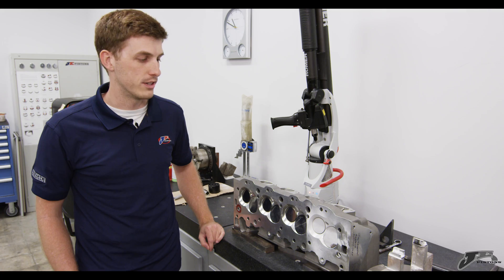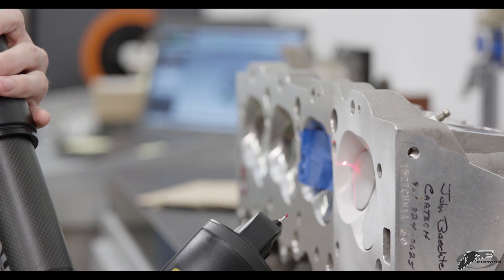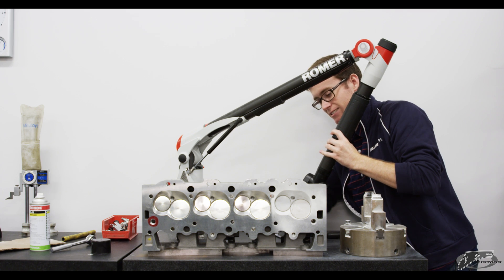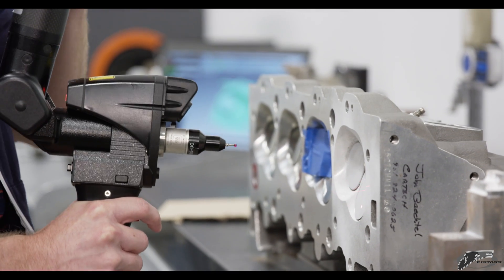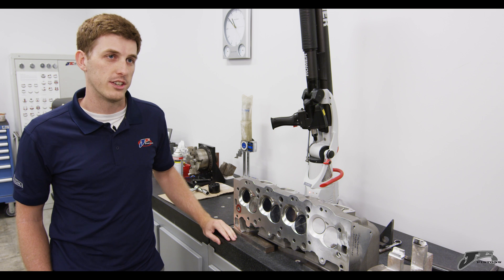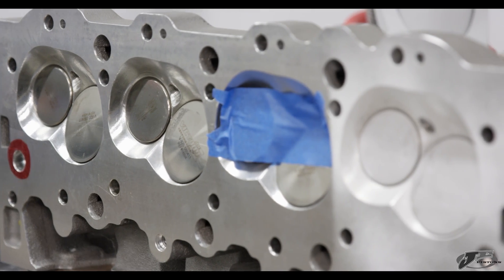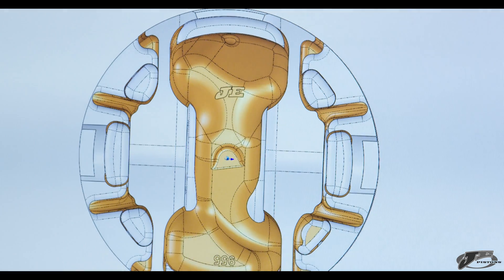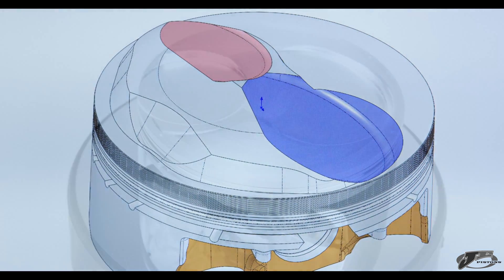How Laser Scanning Cylinder Heads helps Optimize Custom Piston Design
A look inside JE Pistons' Engineering Department and how they use modern laser scanning capability to optimize piston design. JE uses a modern Romer arm to generate a 3D model of the cylinder head chamber, then designs the piston crown dome and other features to provide the ideal volume and clearance for each engine application. This technology can be used to increase compression ratio in drag race, circle track, road racing, motocross and other competitive types of racing.